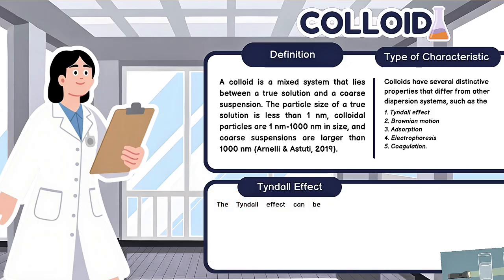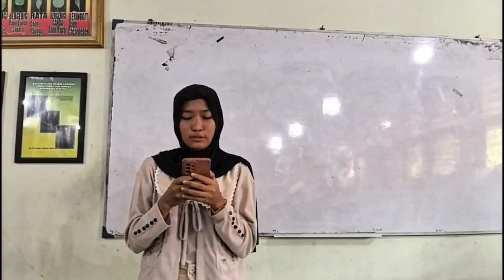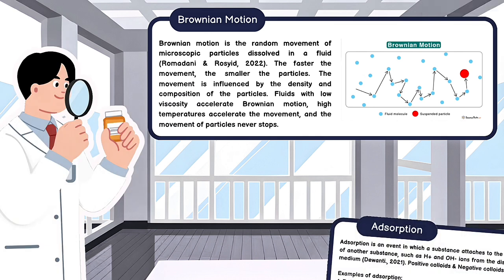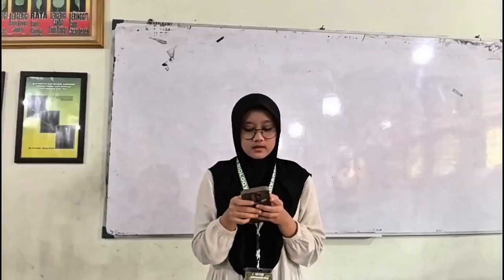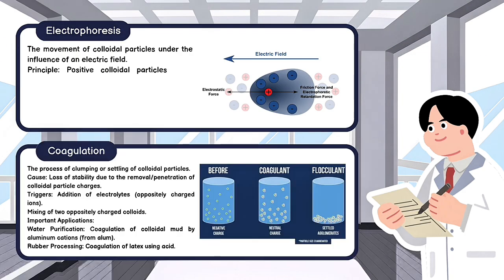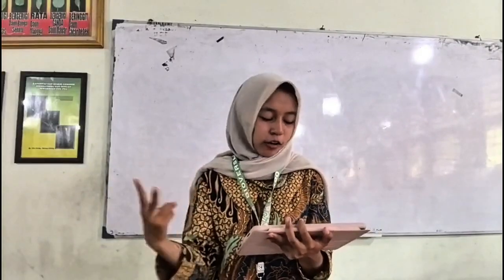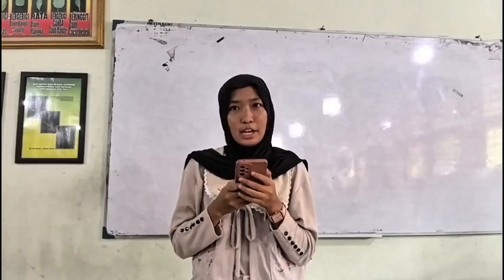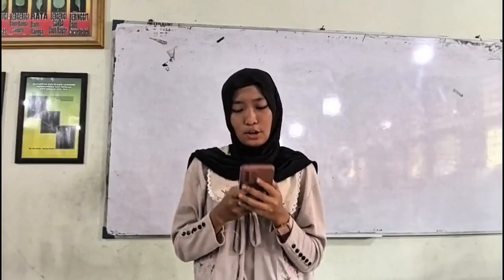GROUP'S 4 - THE CHARACTERISTIC OF COLLOID